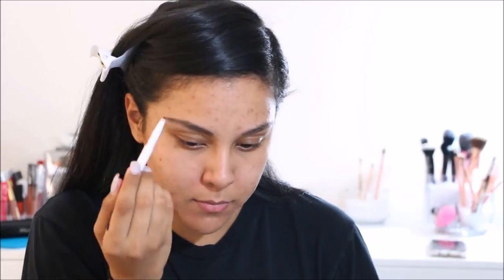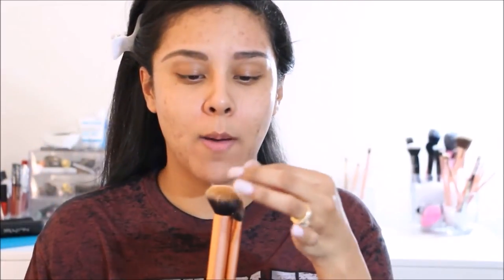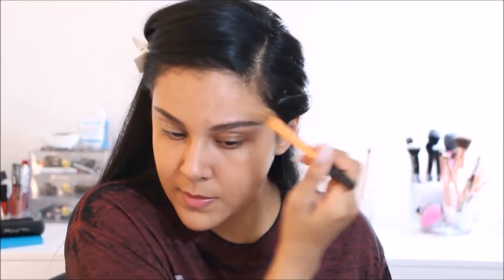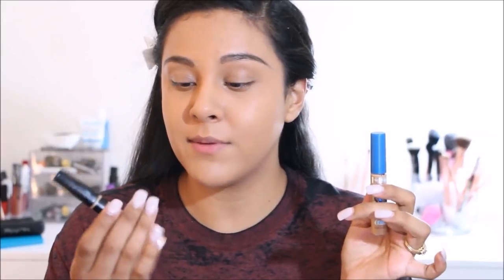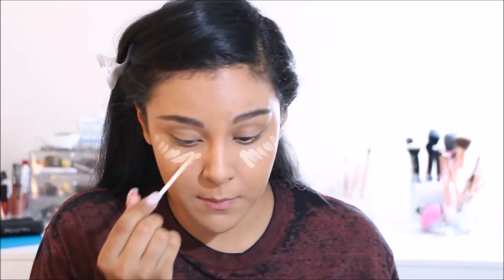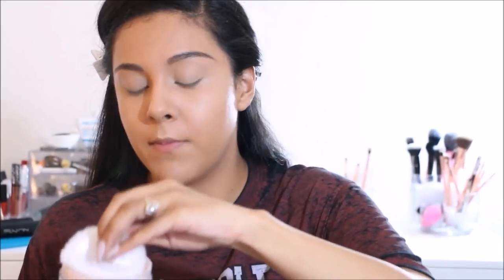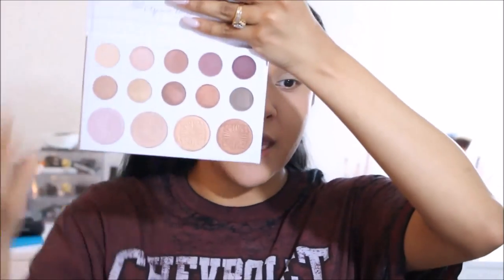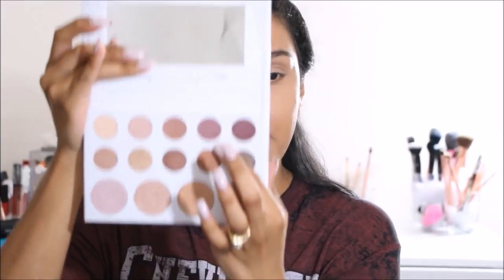Drugstore Full Coverage Foundation Routine/ Full Face Using Only Drugstore Makeup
Want To Get Money Back When You Shop Online?  Sign Up with eBates!!! You Can Get A $10 Welcome Bonus When You Sign Up With My Link:
PREVIOUS VIDEO

PREVIOUS VLOG

Hey everyone!! Today's video consist of 2 parts one being my updated drugstore full coverage foundation routine/ Full face using only drugstore products! I hope you all enjoy! Xoxo Nancy Fink
PRODUCTS MENTIONED

FULL COVERAGE FOUNDATION ROUTINE PRODUCTS

Maybelline Master Prime by Face Studio Primer | Blur + Smooth
e.l.f. Instant Lift Brow Pencil | Natural Brown
e.l.f. Clear Brow & Lash Mascara
NYX Concealer In A Jar | Medium
Maybelline Super Stay Better Skin Foundation with SPF 15 | Warm Honey
Maybelline Fit Me Concealer | Sand
Maybelline Super Stay Better Skin Concealer + Corrector | Medium
Coty Airspun Translucent Loose Face Powder
Super Stay Better Skin Powder | Rich Tan
Maybelline FaceStudio Master Fix Setting Spray

FULL FACED DRUGSTORE PRODUCTS

BH Cosmetics Carli Bybel 14 Color Eyeshadow & Highlighter Palette
Milani Baked Powder Blush | Bellissimo Bronze
Rimmel Lash Accelerator (Extreme Black)
 Loreal Voluminous Carbon Black
Loreal Infallible Silkissime Eyeliner | Black
NYX Lip Liner | Natural
Colourpop Ultra matte liquid Lip | chilly chili
couldn't find link
ABOUT ME:
Hey everyone! My name is Nancy I am 23 years old and a California native living in North Carolina. Im a stay at home mommy/ wife and my husband is in the Army National Guard and has a civilian job where he travels around the country. I have a HUGE passion for anything that is beauty or fashion related! I have always wanted to start a channel ever since 2008!!! But i have always been super shy, So 3 years ago i finally decided to suck it and start one! thanks to the help of my wonderful husband! I also recently started vlogging as well! I want to capture every single special moment that i can and share it with you guys! (I wish i would have vloged years ago lol). If you have ever thought about making a channel i highly encourage you to do so! Let your passion SHINE!!!  I Thank all of my new and current subscribers for being here!  Xoxox Nancy Fink